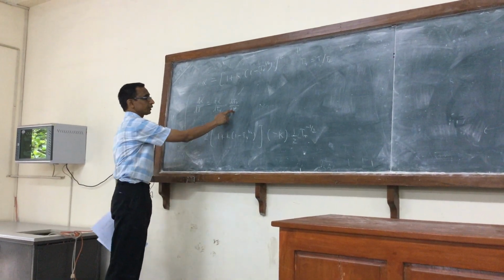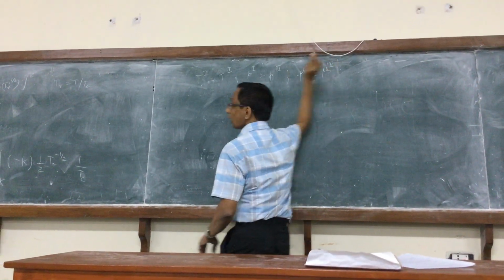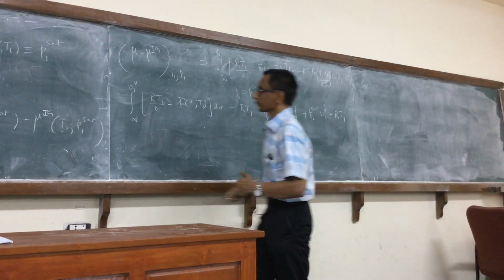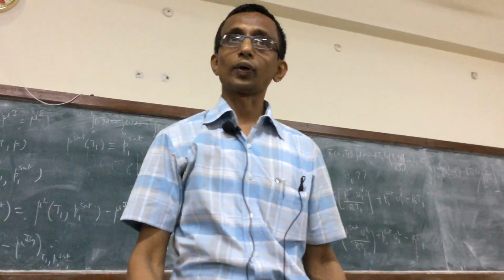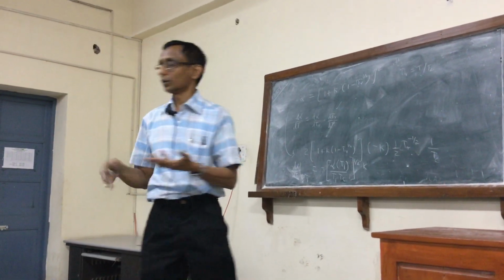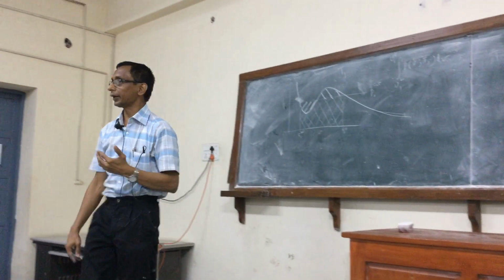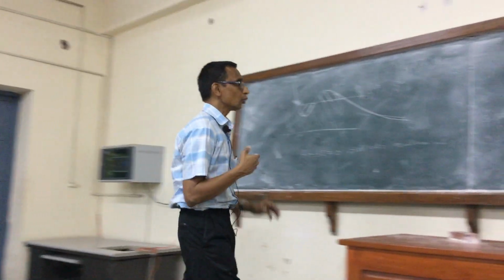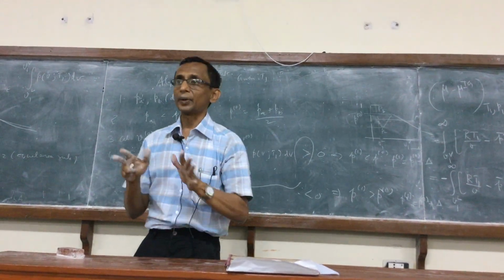Chemical Engineering Thermodynamics_ Lecture21_R. Ravi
Calculation of saturation pressure: Maxwell’s equal area rule
Up to 5 min.: Brief discussion of d (alpha)/dT in SRK and PR EoS
5 min. to end: Calculation of saturation pressure: equality of chemical potentials and corresponding departure functions; derivation of “Maxwell’s equal area rule” and its geometric interpretation; ”; algorithm to calculate saturation pressure.